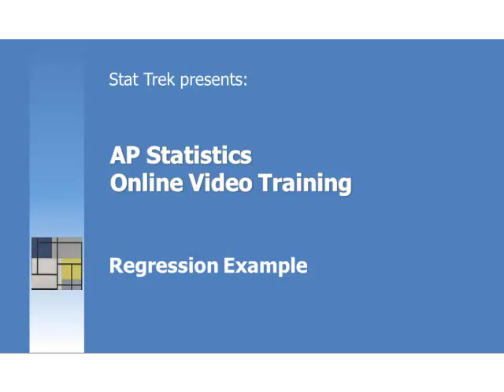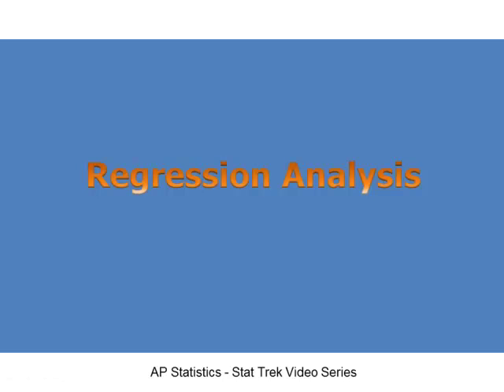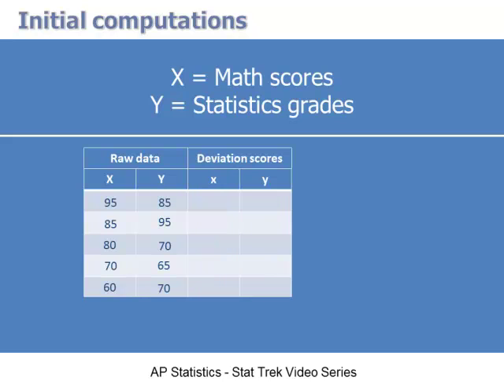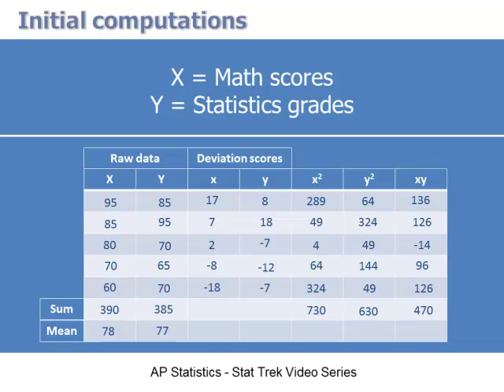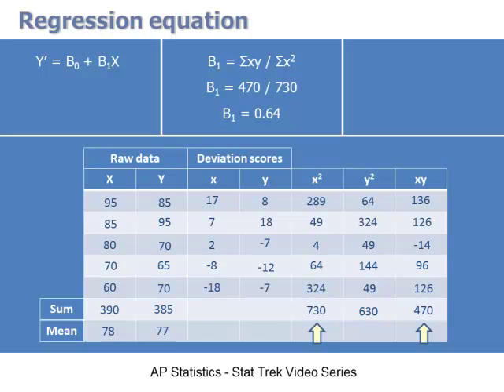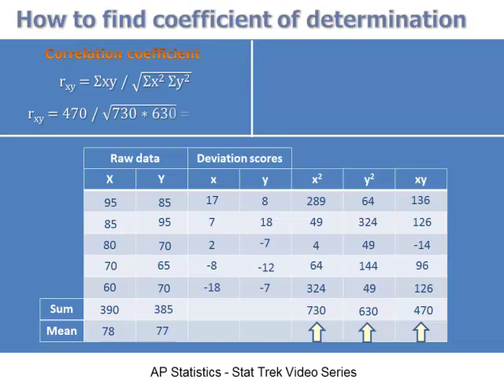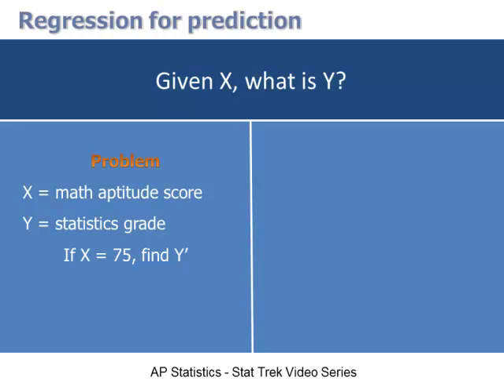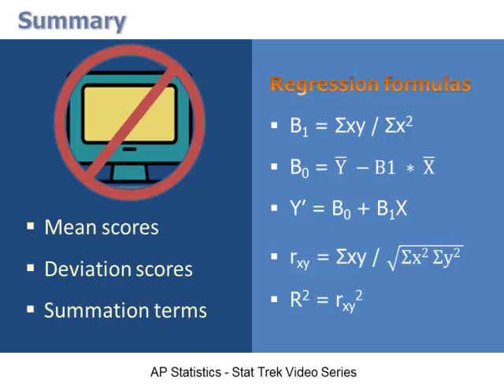Lecture 2 An example of 2 variable regression